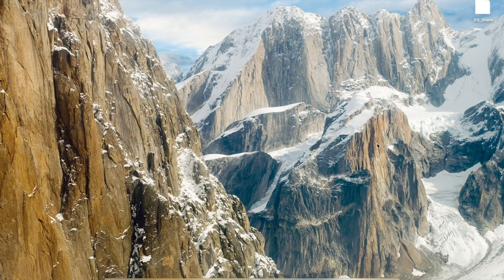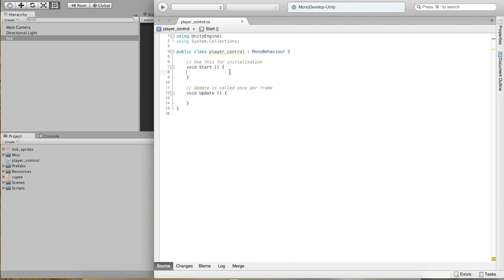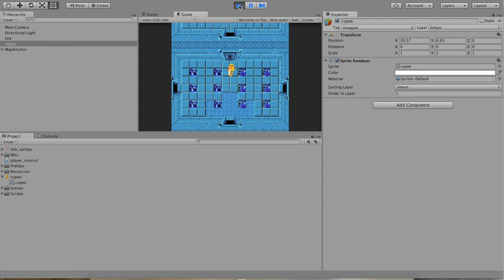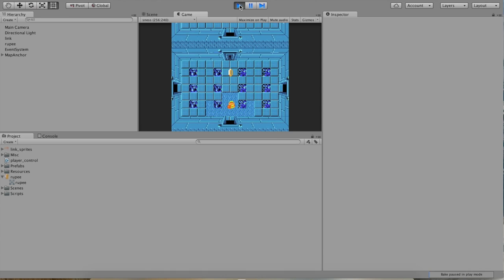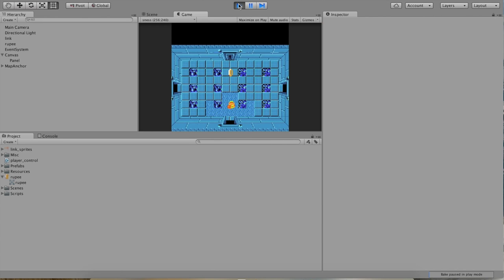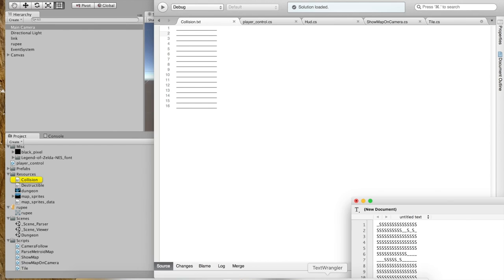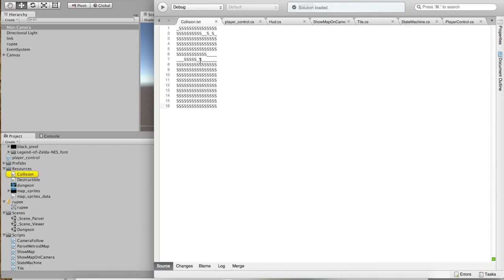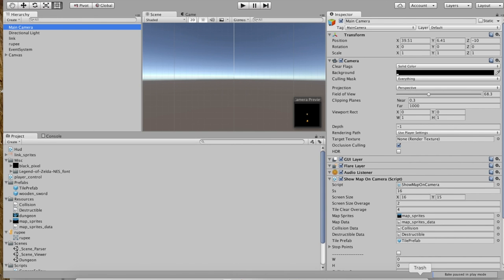494 zelda template tutorial w16